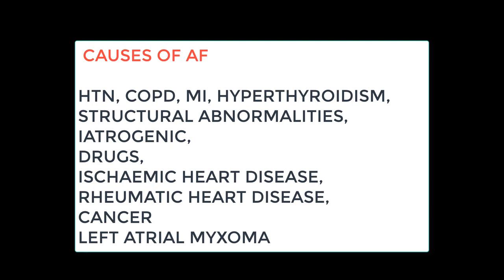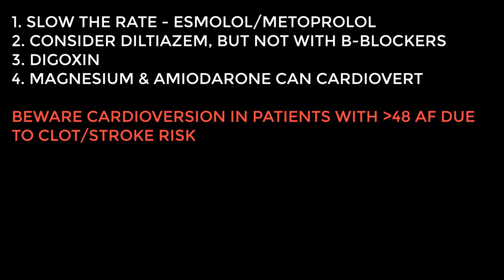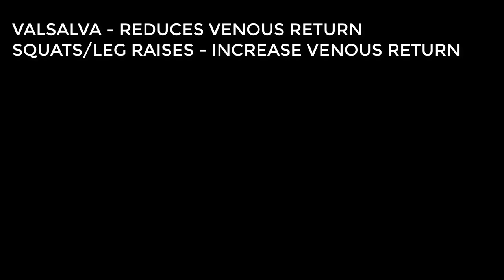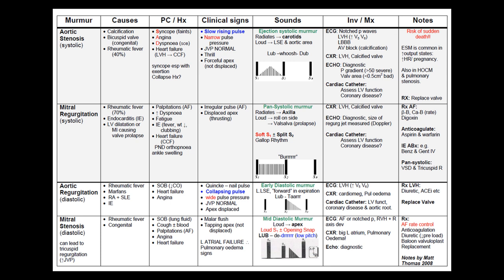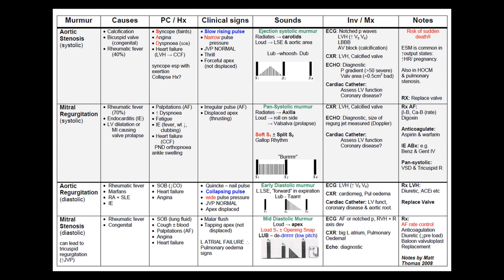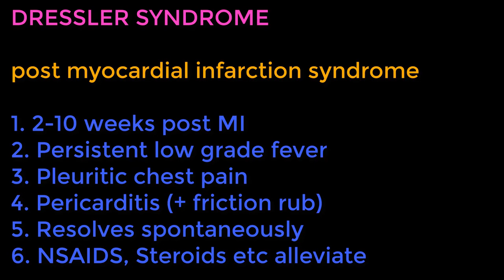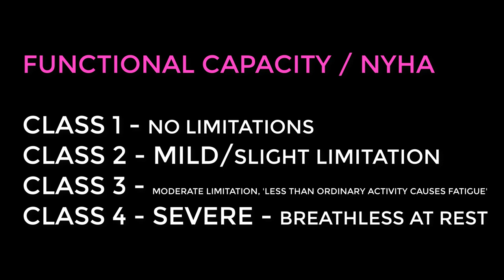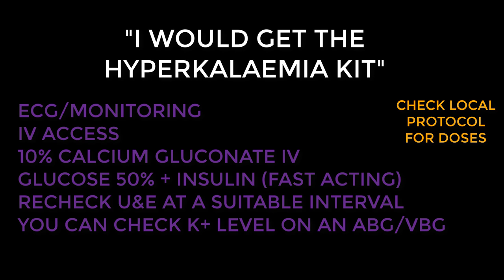High Yield Cardiology for Finals